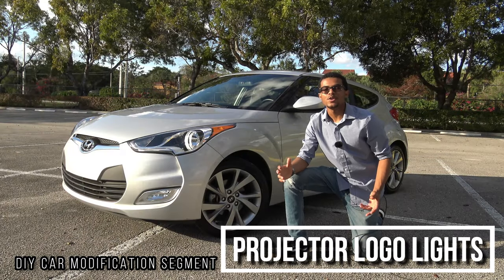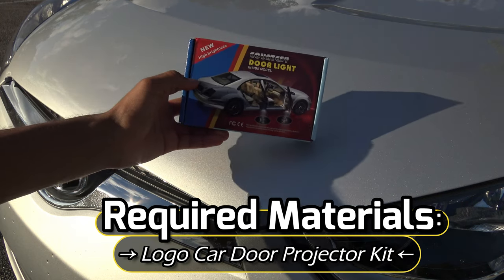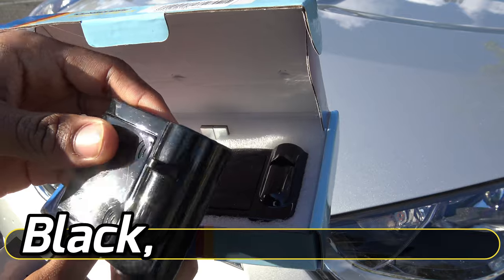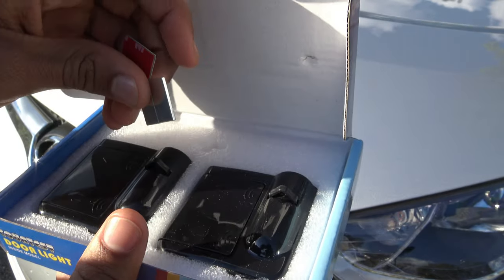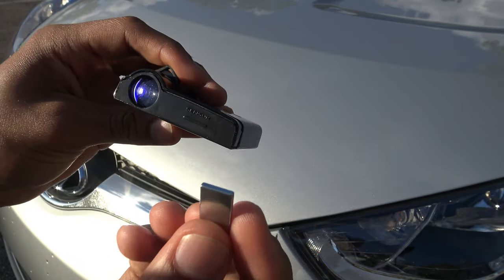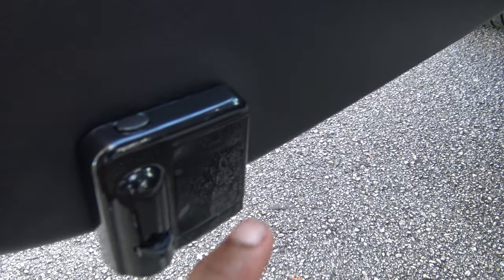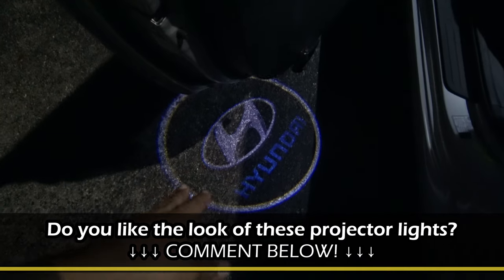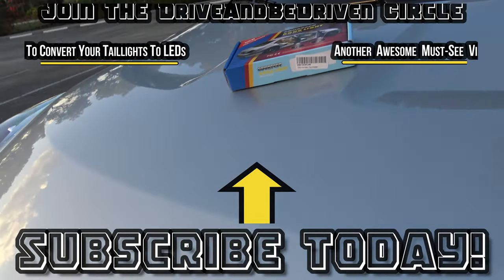How To Install Wireless Car Door Logo Lights | Step-by-Step DIY Tutorial & Review | In 4K!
A step-by-step DIY tutorial explaining "How To Install Wireless Car Door Logo Lights (also known as 'Wireless Courtesy Puddle Lights' or 'LED Ghost Shadow Projectors')."

This is a QUICK, EASY, and VERY INEXPENSIVE modification/hack that will surely improve the interior appearance of your personal vehicle. Would you consider installing this in your car?

~~~ 🔸 MATERIAL LIST 🔸 ~~~
- Wireless Logo Lights Kit
- AAA Batteries

In this video, I show you how to easily install LED Courtesy/Welcome lights in your car for a very affordable price. Below you'll find timestamps to help you with the installation process.

-~-~- ⏱️ TIMESTAMPS ⏱️ -~-~-
00:00:00 - Introduction
00:00:33 - Materials Explained
00:00:57 - Product Unboxing
00:02:30 - Installation Process (Step-by-Step)
00:03:41 - Demonstration at Night & Final Thoughts
00:04:02 - Outro

In case you missed it, here goes a list of all the products used in today's video

As an auto enthusiast, I truly admire vehicle design. Therefore, adding these little touches on my daily driver truly puts a smile on my face. I believe this is one of the easiest car mods for beginners!

I hope you enjoyed this video! Don't forget to leave a comment letting me know which DIY modifications you would like for me to add to my Veloster in the future. I am open to all suggestions, so feel free to let your imagination run wild!

The 3 Steps To Become The BEST "DriveAndBeDriven Driver":

 3. 🔗 Share → SPREAD THE WORD!

~DriveAndBeDriven
"Fueled by Dreams, Driven by Passion"